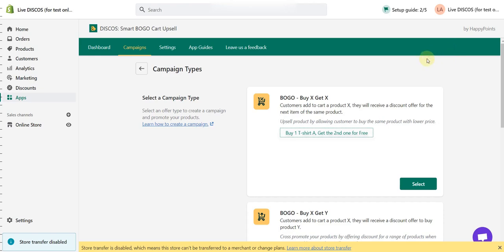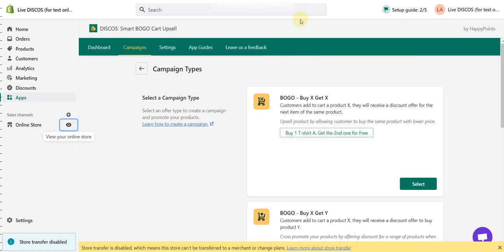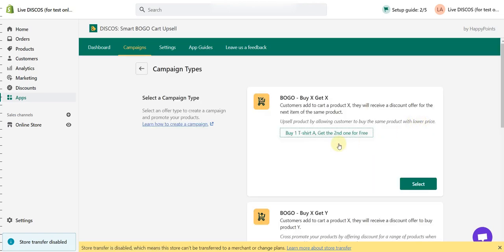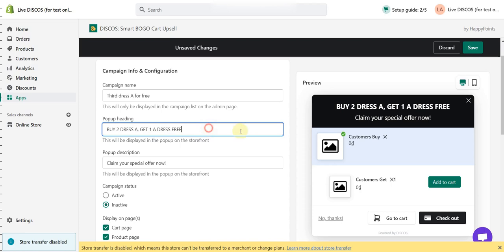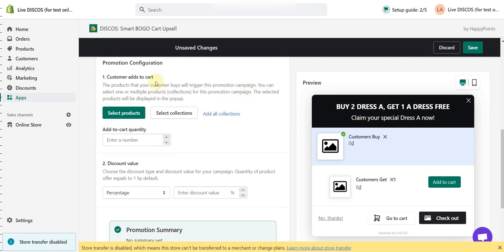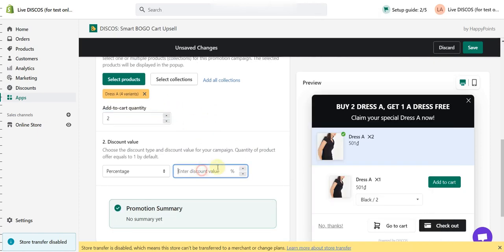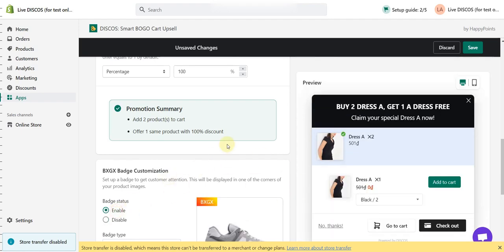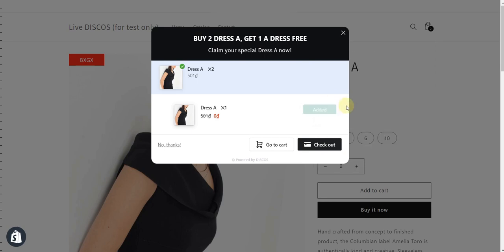DISCOS | Smart BOGO Buy X Get Y - Shopify App - Buy X Get X Campaign Creation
In this video, I’ll guide you to create a BXGX campaign with our app DISCOS - Smart BOGO Buy X Get Y

What is Buy X Get X?

It’s a promotion type which upsells products by allowing the customer to buy the same product at a lower price.

In this promotion type, when customers add to the cart product X, they will receive a discount offer for the next item of the same product.

For example: Buy 2 Dress get next Dress FREE